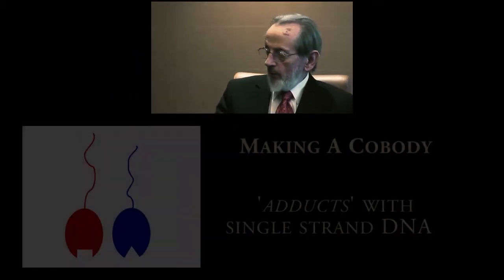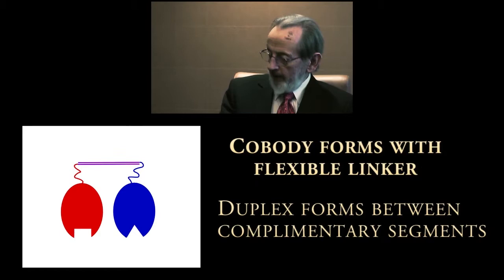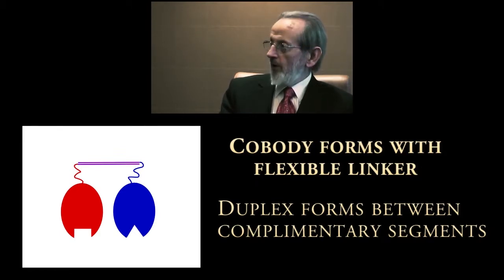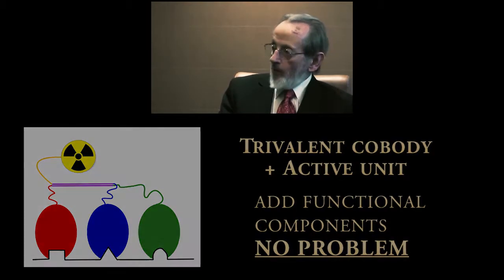The Uses - Part 3 of 6